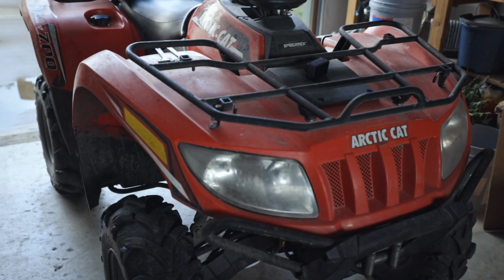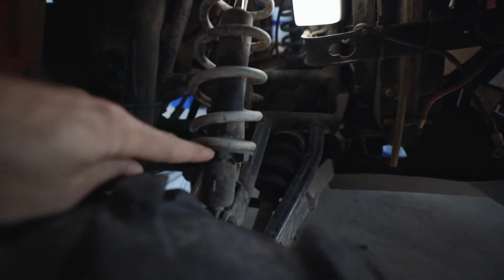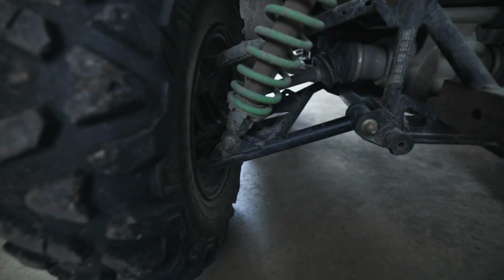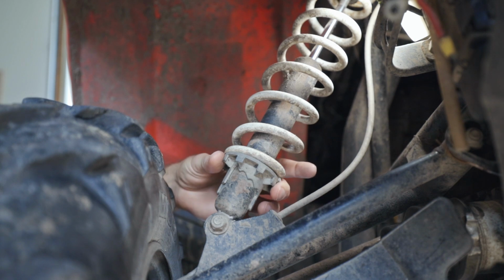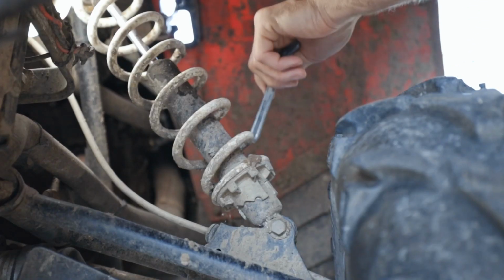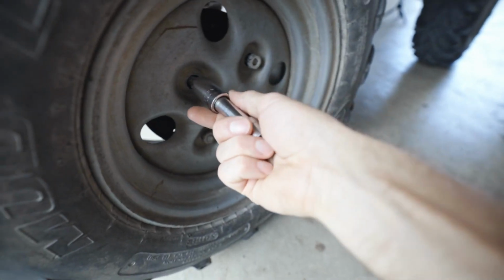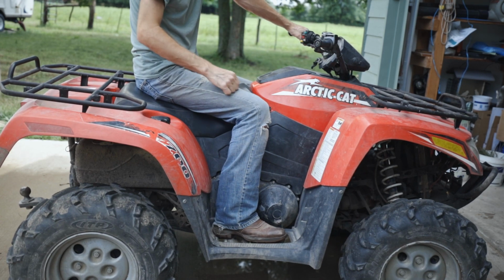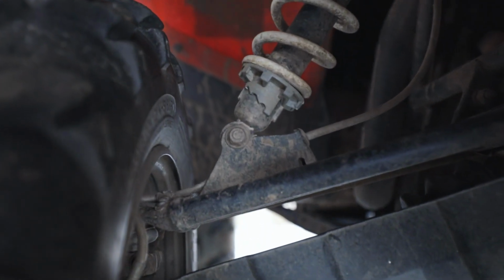How to adjust suspension preload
In this video I show how to adjust the preload adjustment on your Arctic Cat suspension.

Gear I use:
My Main Camera Canon EOS R
My Main Lens 15-35mm
My Microphone
Variable ND Filters
Joby Gorillapod
My BROLL Lens
My Secondary Camera
My Go To Action Camera
Tripod for EOS R
My Studio RGB lights
Camera Backpack
Best Hands Free Camera Clip
My Battery Backup
My Editing Laptop

Bike Gear:
Magic Mary
Hans Dampf
Maxxis Assagai
Maxxis Dissector
MTB Tubes
Presta Tubeless Ready Valves
Presta Valves for tubeless tires
Bike Tool
Tire Tools
Protective Bike Tape
Crankbrothers Stamp 1
Raceface Chester Pedals
Bike Hanger Wall Hooks

ATV Gear:
Heated grips
Rack Extension
ROK straps
Warn VRX 35-S
Winch stop
Oil I use
Hitch I use
Dielectric Grease
Bearing Greaser
T25 Torx
Battery charger
Oil filter
Spark plug
Milwaukee Chainsaw